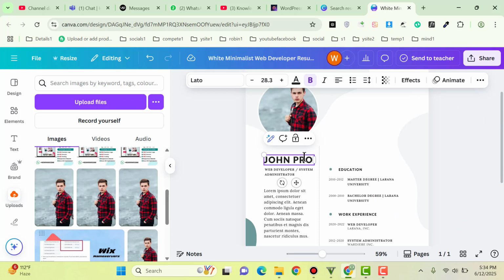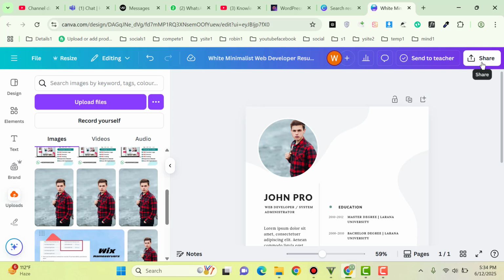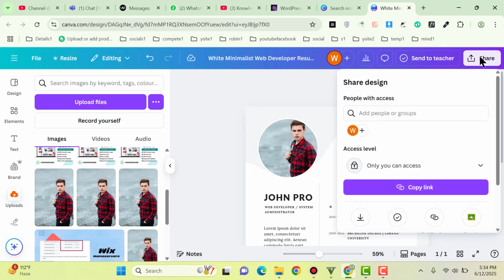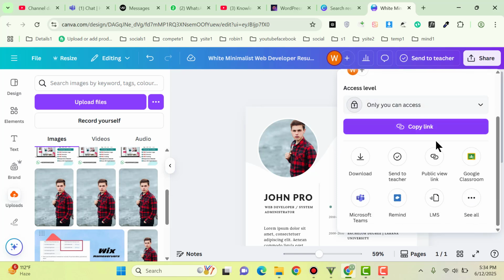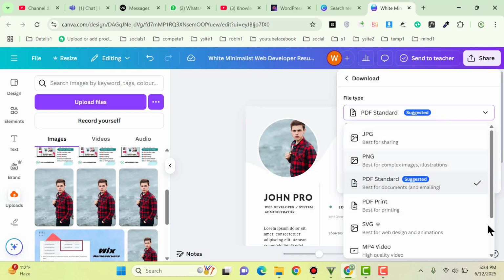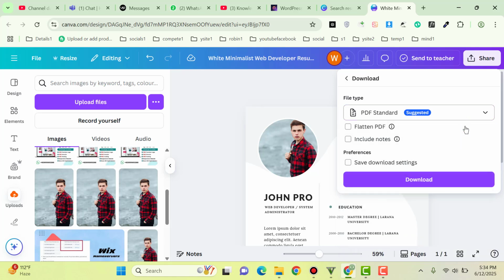How to build a resume on Canva platform free of cost without any graphic skills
How to Build a Resume on Canva for Free Without Any Graphic Skills (2026 Tutorial)!

In this video, I show you how to build a professional resume on Canva completely free, even if you have no graphic design skills. Whether you're a student applying for your first job, a professional updating your resume, or someone changing careers, this beginner-friendly guide covers every step to help you create a polished resume.

In this video, you'll learn:
Why Canva is a great free tool for building resumes without design skills
How to search for and choose a resume template
How to customize the template with your own information
How to change fonts, colors, and layout easily
How to add or remove sections to fit your experience
How to download and export your finished resume as a PDF

Perfect for:
Students applying for their first job
Professionals updating their resume
Career changers building a new resume
Anyone wanting a free, easy way to create a professional resume

Timestamps:
0:00 – Introduction
0:20 – Why use Canva for resumes
1:00 – Searching for a resume template
2:00 – Customizing your information
3:00 – Changing fonts, colors, and layout
4:00 – Adding or removing sections
5:00 – Downloading your finished resume